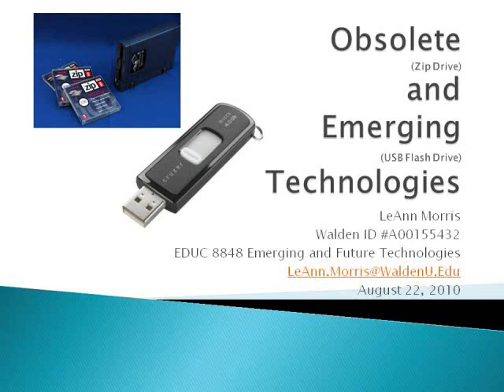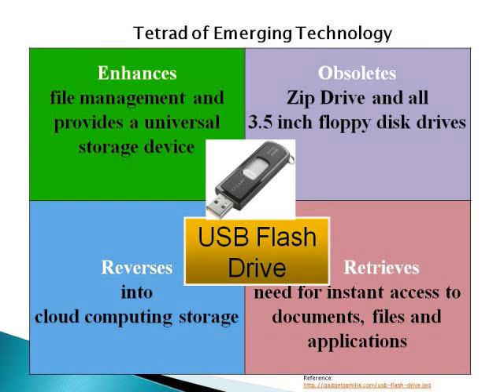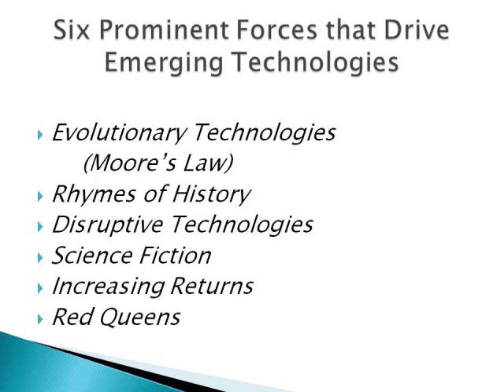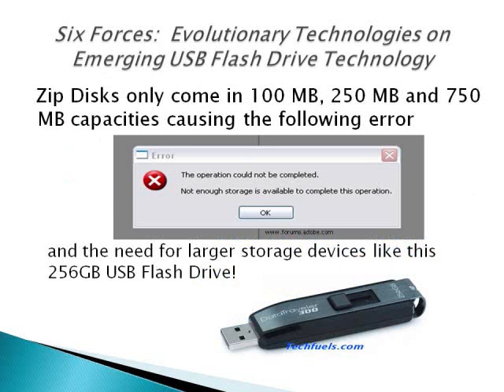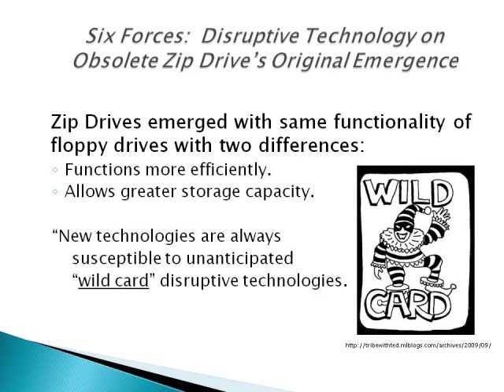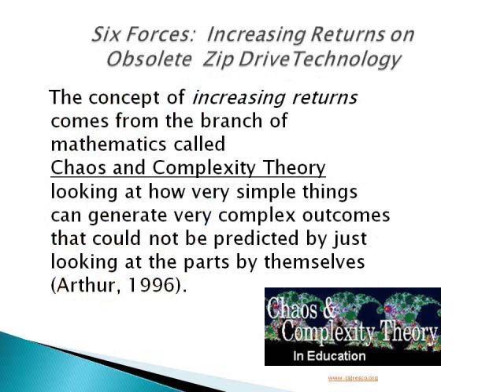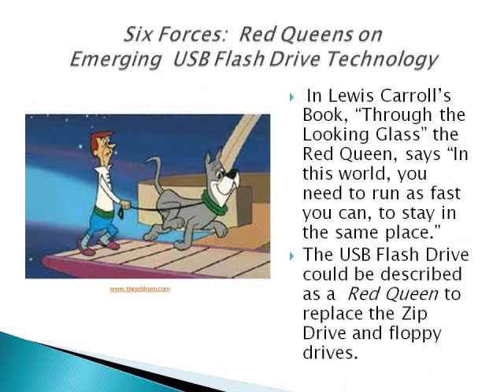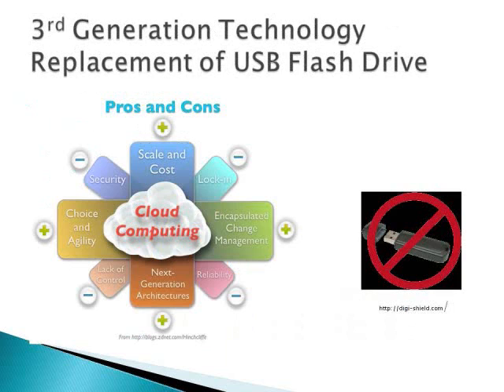Obsolete and Emerging Technologies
EDUC 8848 Emerging and Future Technologies
Walden University
LeAnn Morris, PhD Student in Educational Technology